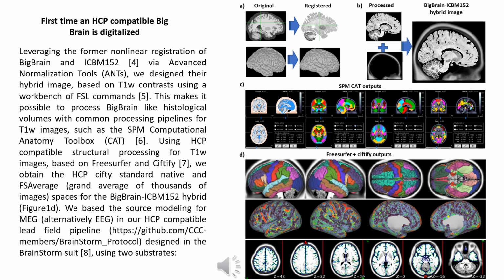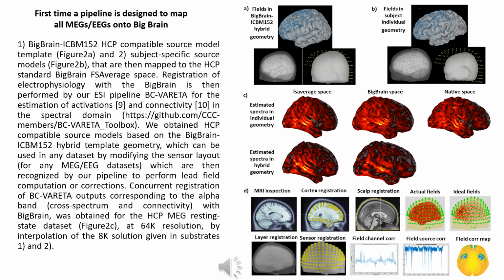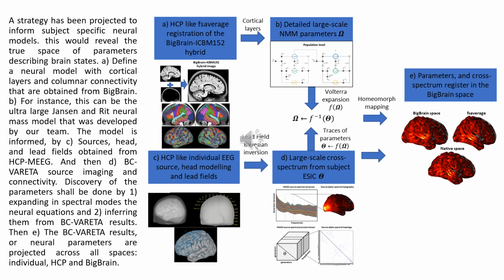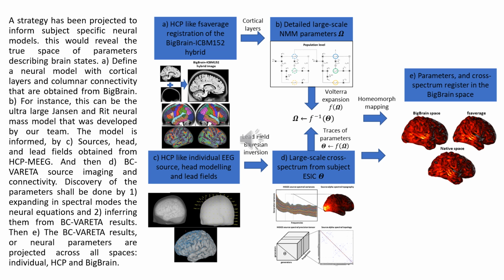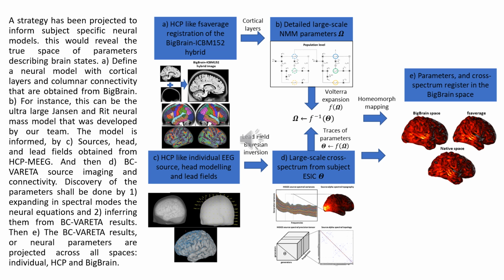3000550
Registration of Electrophysiological Source Imaging With the BigBrain Using HCP Compatible Pipelines